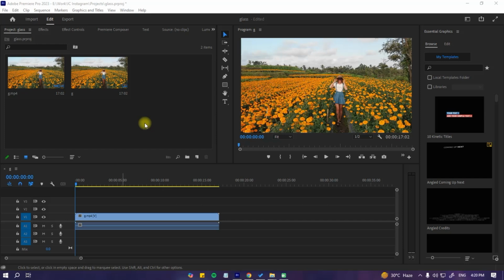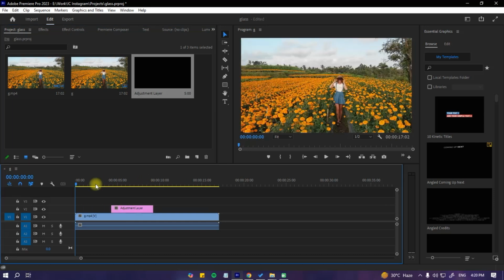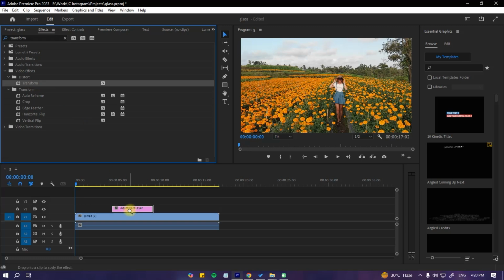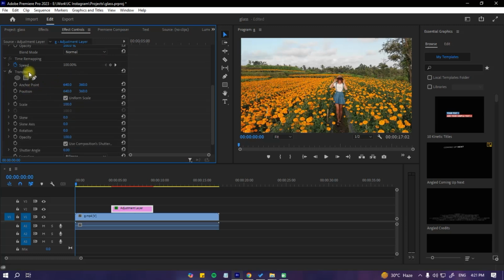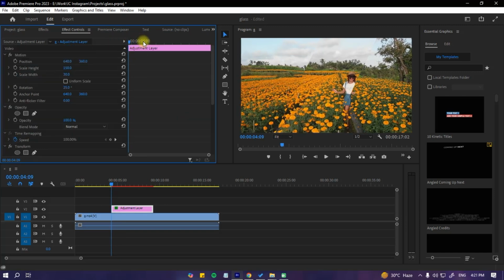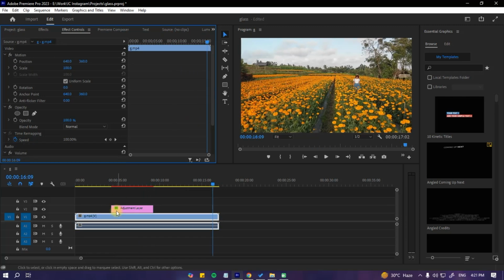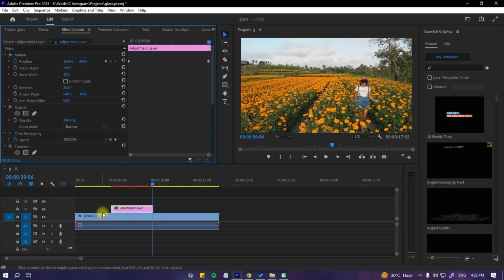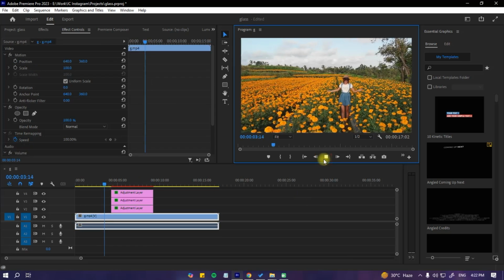How To Add A Glass Bar Effect In Premiere Pro | Step by Step Adobe Premier Pro Tutorial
Learn how to add a glass bar effect in Adobe Premiere Pro with this easy step-by-step tutorial. Discover how to create a modern, transparent glass panel overlay, adjust opacity, apply blur effects, and give your videos a clean, professional aesthetic. Perfect for YouTubers, content creators, and video editors looking to enhance their visuals with trendy motion graphics effects.